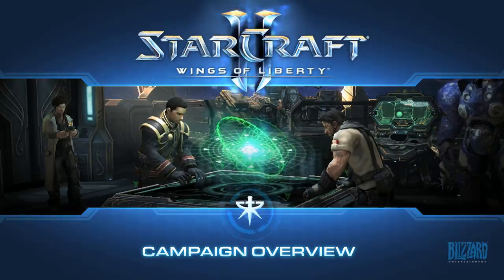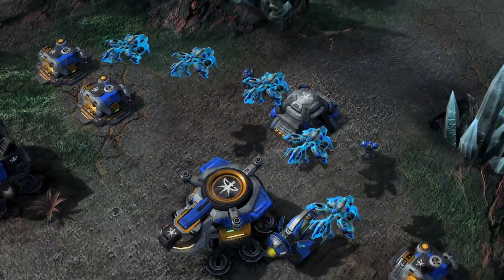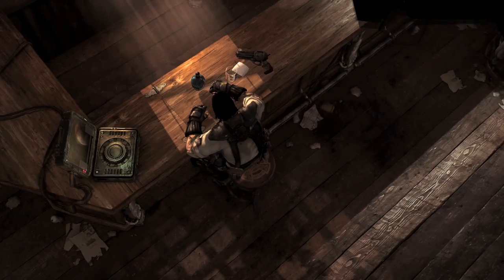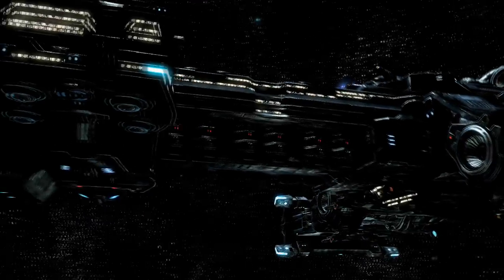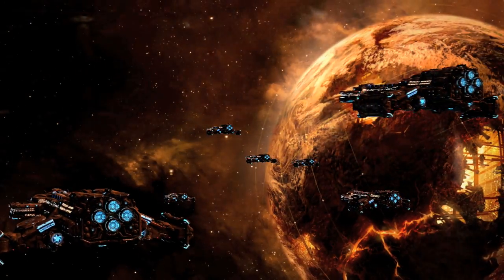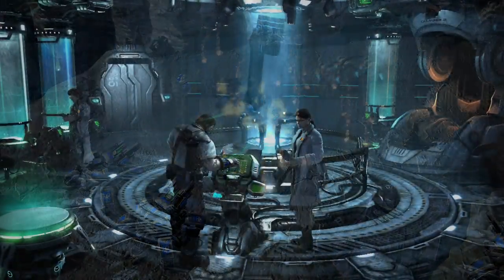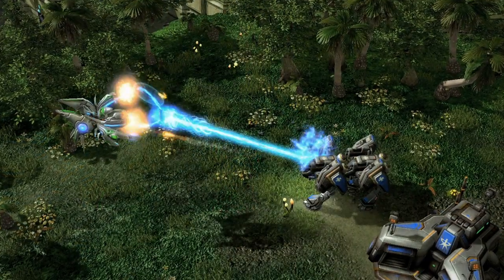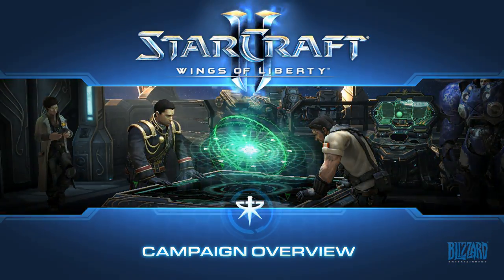StarCraft II: Wings of Liberty - Campaign Overview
An overview of the Wings of Liberty campaign narrated by Tychus Findlay.